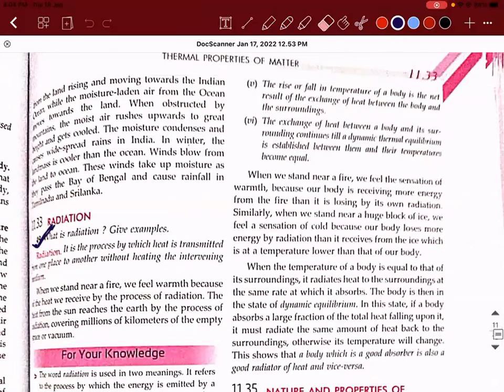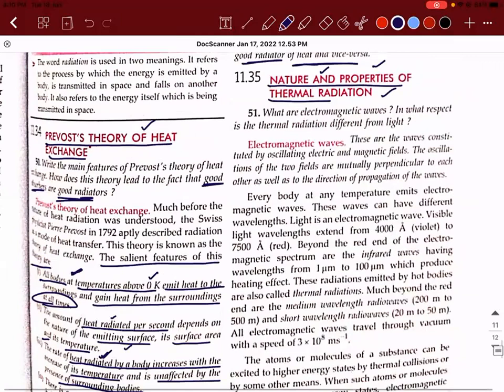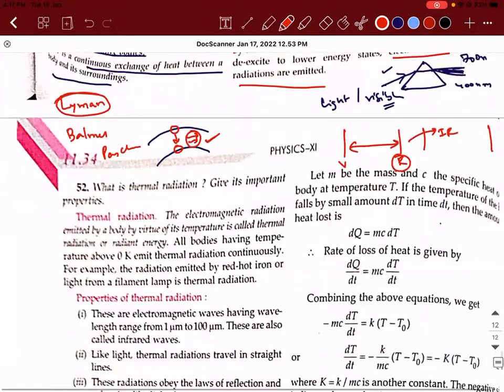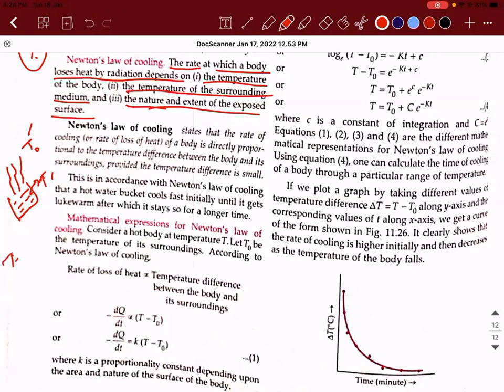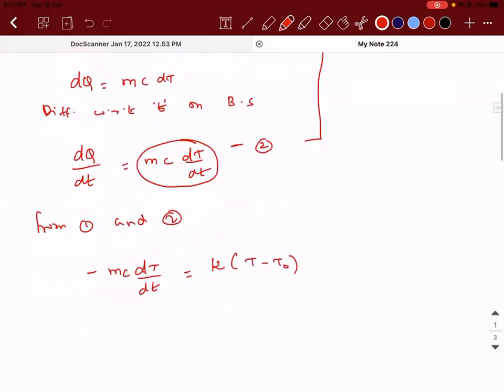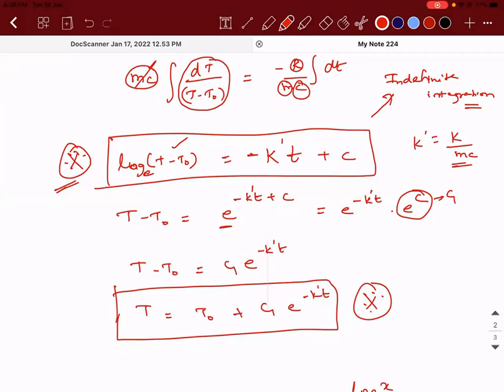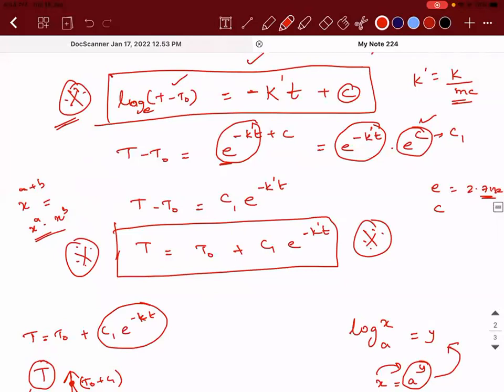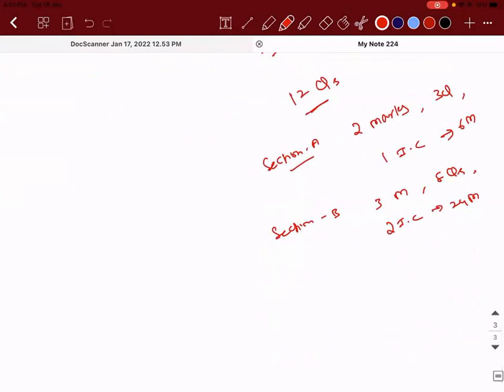XI Physics 18th Jan 22